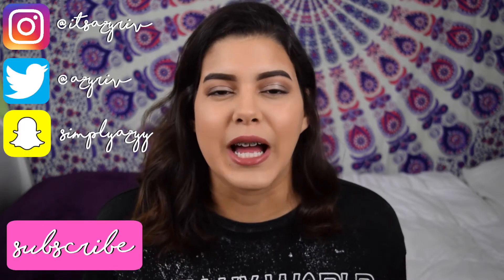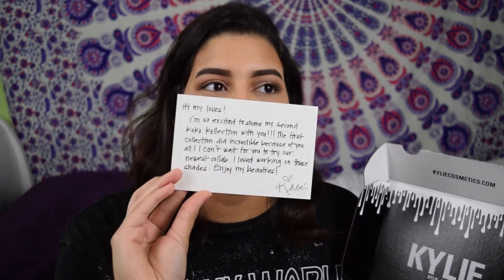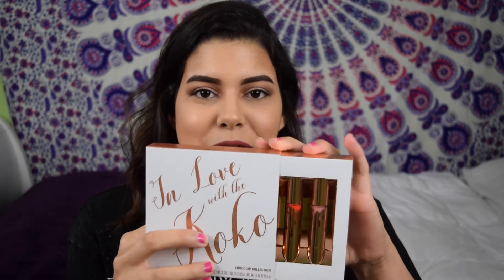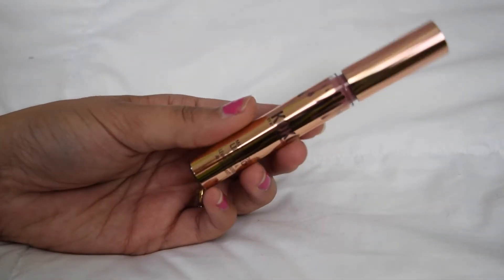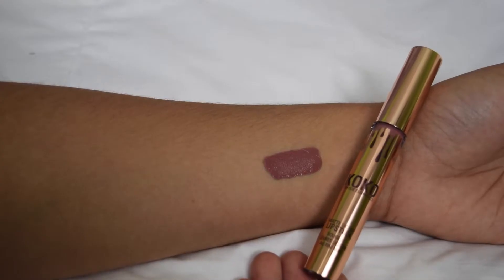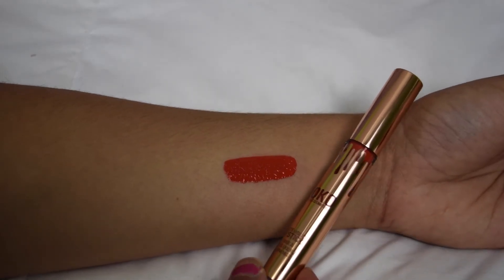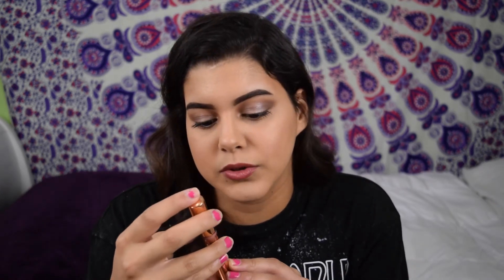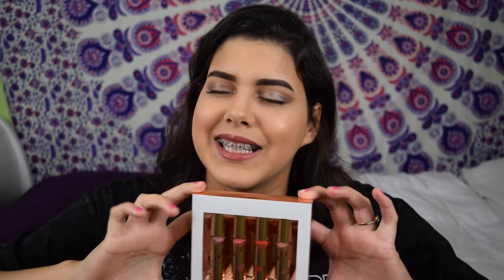KYLIE COSMETICS "IN LOVE WITH THE KOKO" REVIEW & SWATCHES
today's video is a review and swatch video on the new kylie cosmetics collaboration with Khloe Kardashian called "In love with the koko", I love this lipstick set and its perfect for summer! its still on Kylie Cosmetics website, so grab it while you can!

twitter♡: @azyriv
instagram♡: @itsazyriv
snapchat♡:simplyazyy
faq:
full name: Azyadeth (Az-ya-deth)
age: 17
ethnicity: hispanic
location: florida
NO COPYRIGHT INFINGEMENT INTENDED!